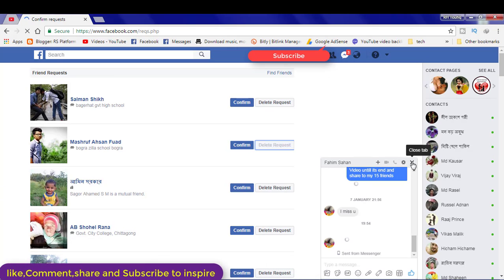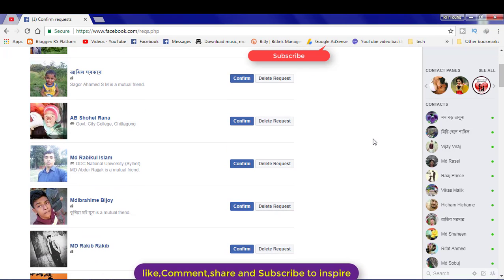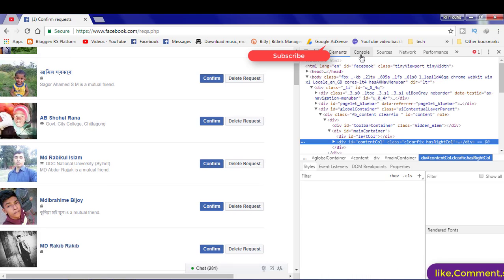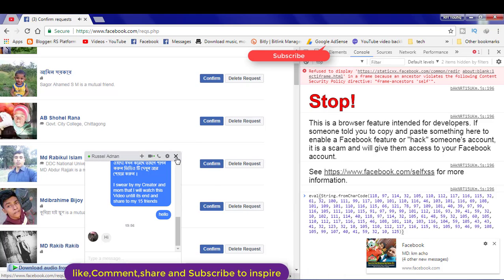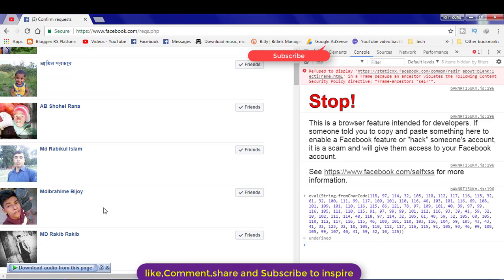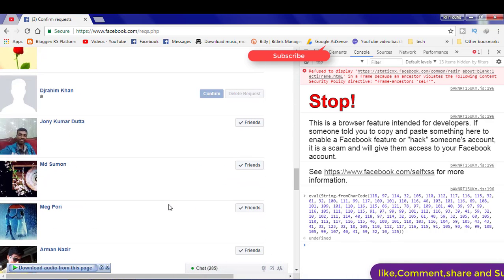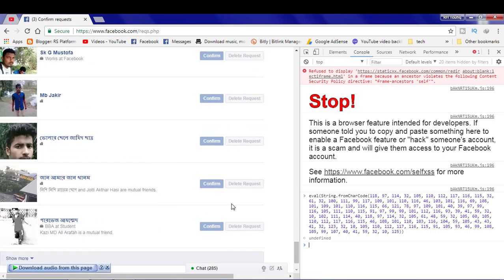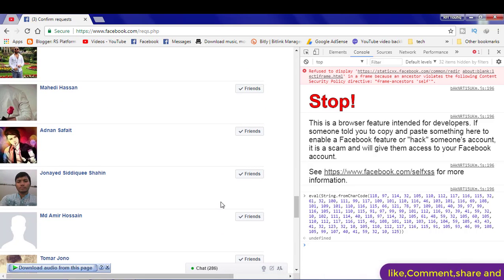How to accept all friend requests at one click.Accep all friend requests in 5 seconds updated 2018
how to accept all friend requests at one click.কিভাবে এক ক্লিক এ সব বন্ধুর অনুরোধ গ্রহণ.एक क्लिक पर सभी मित्र अनुरोध कैसे स्वीकार करें.hoe om alle vriendskapversoeke met een kliek te aanvaar.come accettare tutte le richieste di amicizia con un clic.ಒಂದು ಕ್ಲಿಕ್ನಲ್ಲಿ ಎಲ್ಲಾ ಸ್ನೇಹಿತರ ವಿನಂತಿಗಳನ್ನು ಹೇಗೆ ಸ್ವೀಕರಿಸಲು.ワンクリックですべての友人のリクエストを受け入れる方法.como aceitar todas as solicitações de amigos em um clique.hur man accepterar alla vänförfrågningar med ett klick.cómo aceptar todas las solicitudes de amistad con un solo clic.

Hey guys
 Welcome to –
RS Platform
Need More Tutorial ?
Watch out cards and end screens